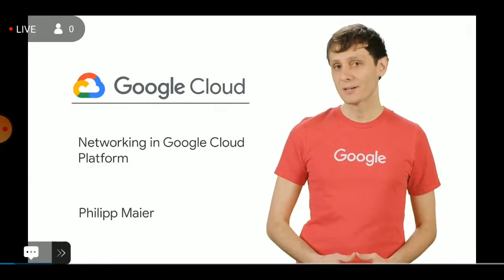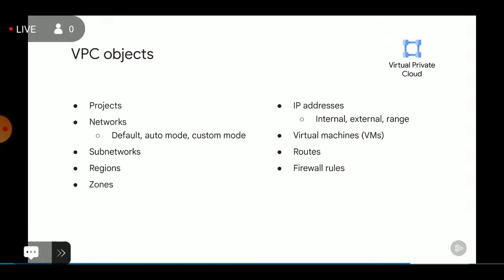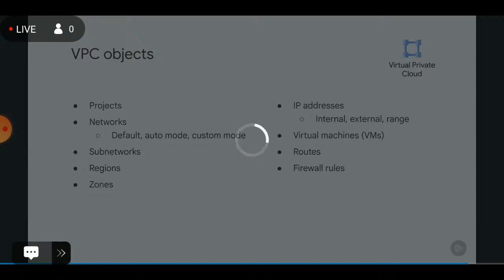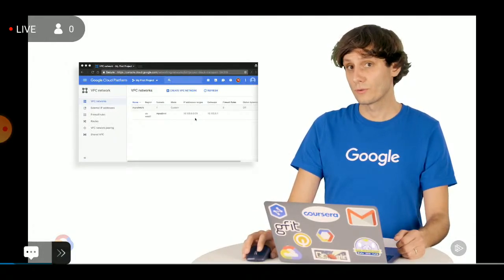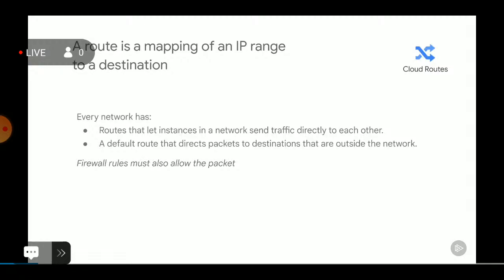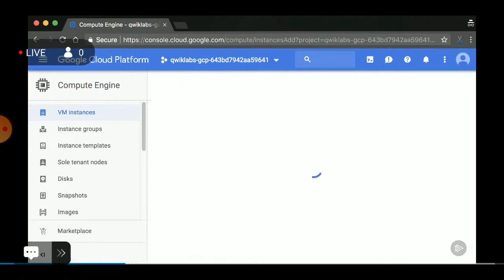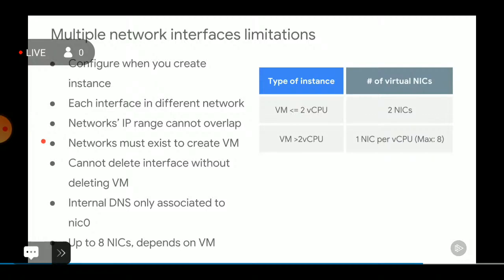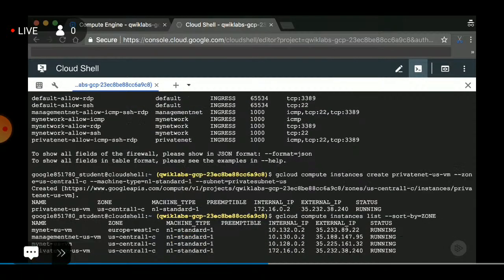Networking in Google Cloud: Defining and Implementing Networks part -1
Networking in Google Cloud: Defining and Implementing Networks